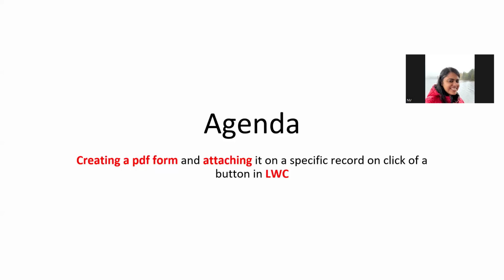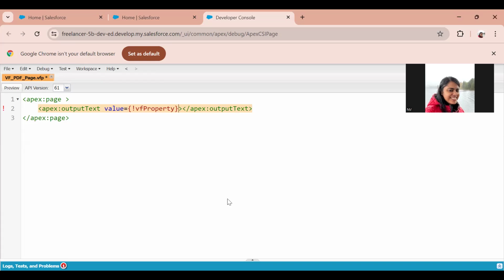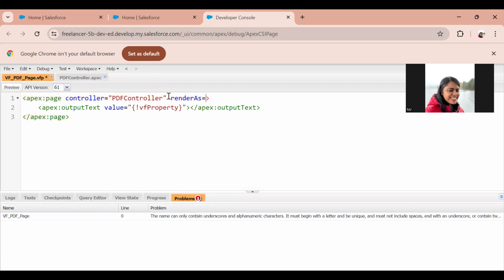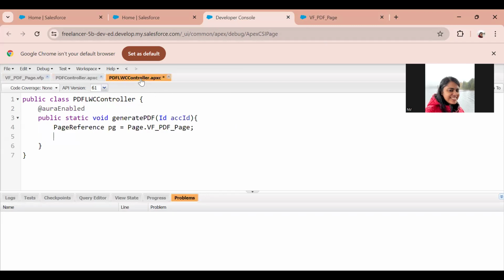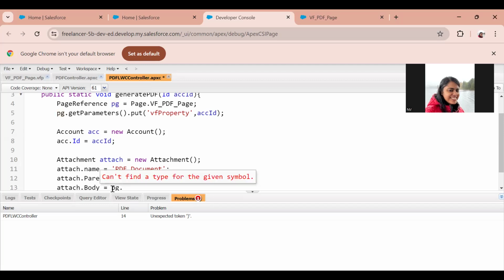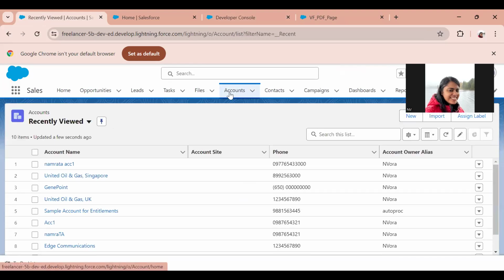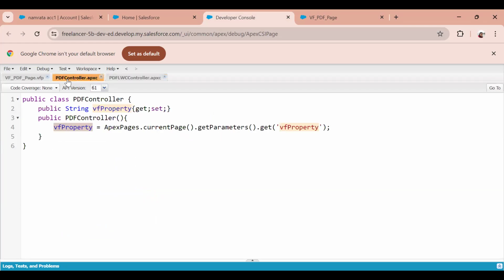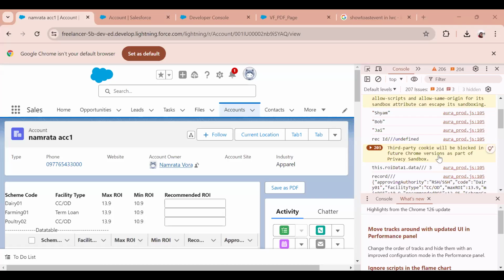Create PDF From LWC And Save As An Attachment